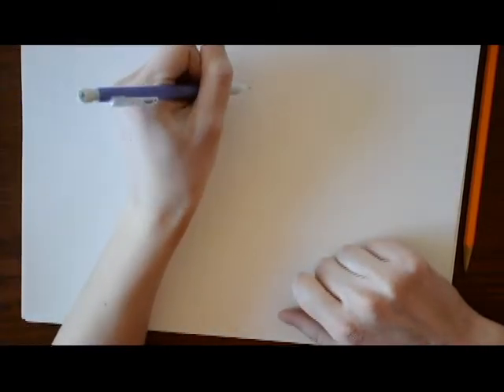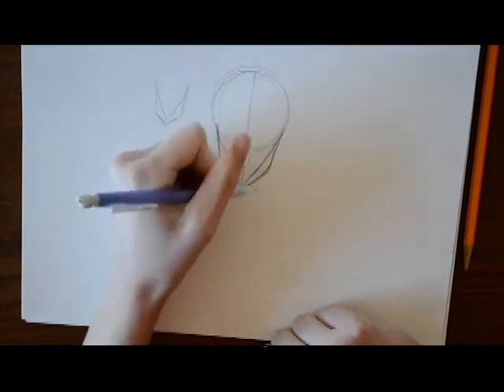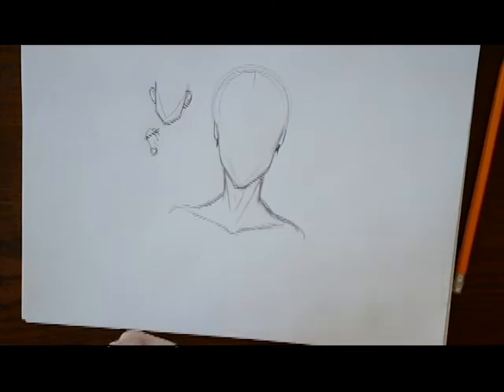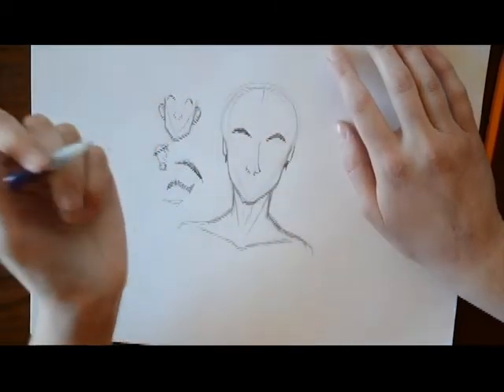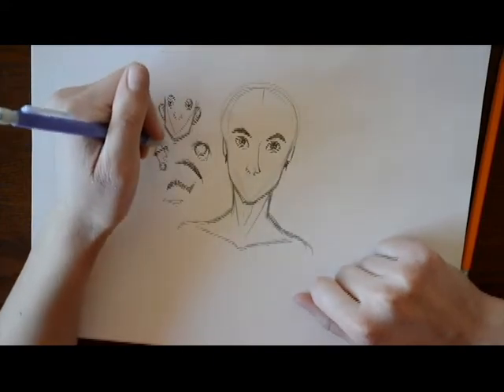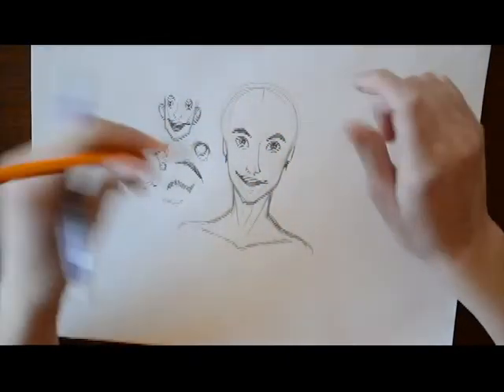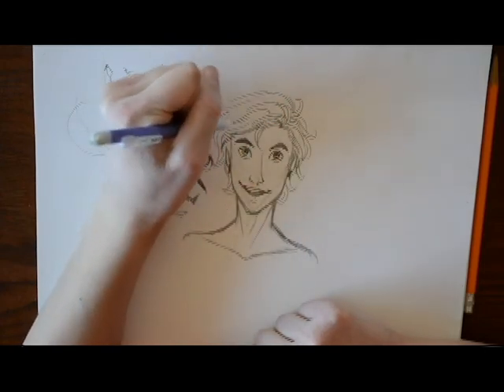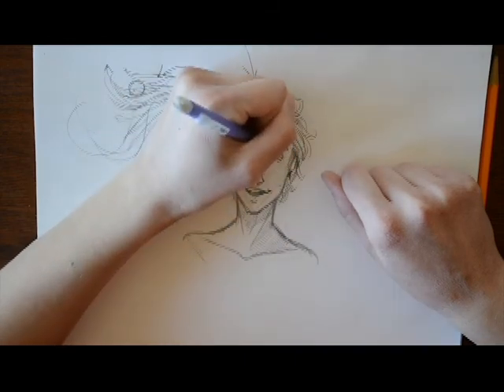An Art Tutorial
Yes hello would you like to learn to draw a sort-of-decent-almost-alright-cartoonish guy? Well you came to the right place. Enjoy my 10-minute tutorial.